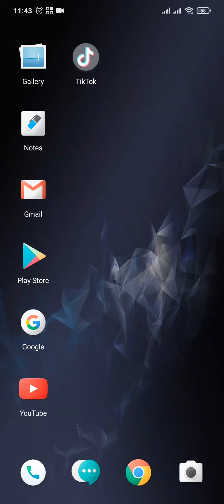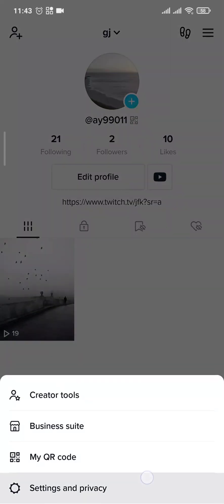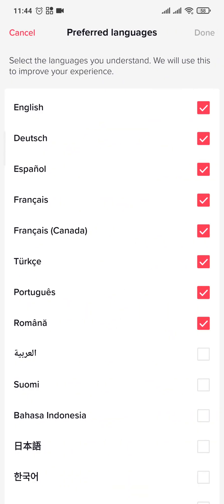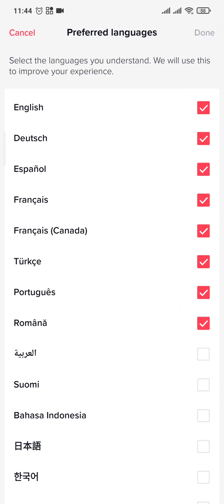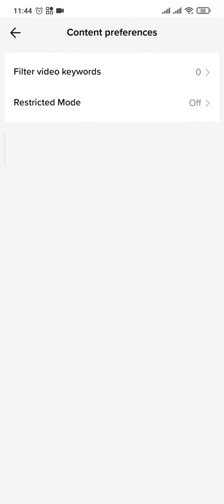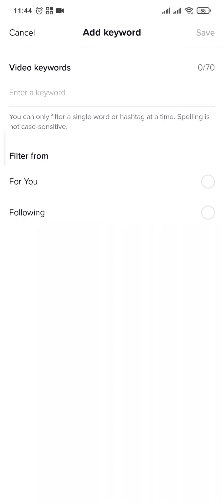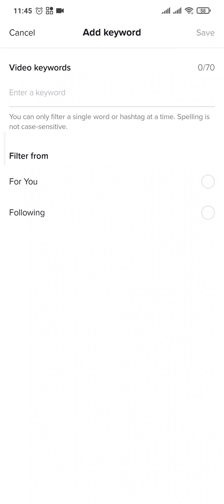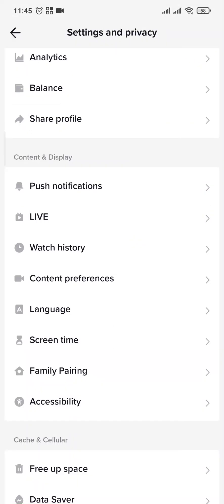How To Change TikTok Region / Location (UPDATED)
Learn how to change your location on TikTok and how to change tiktok region on android.
This video guides you through the exact steps on how to change region on tiktok.